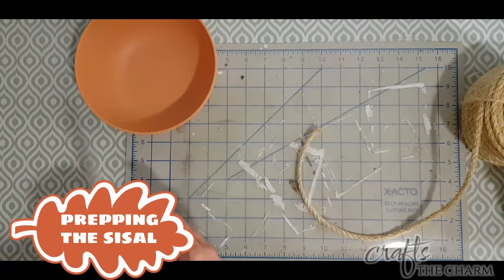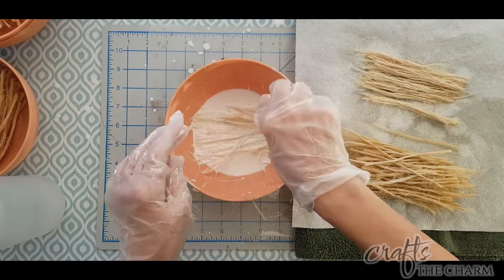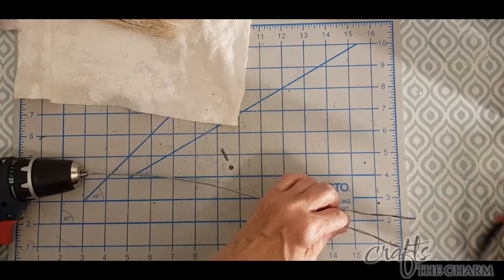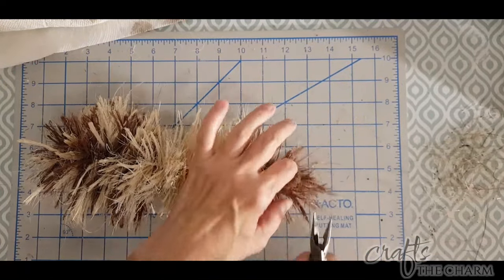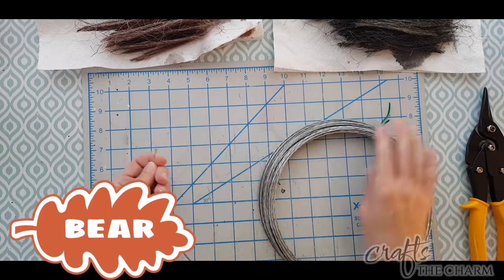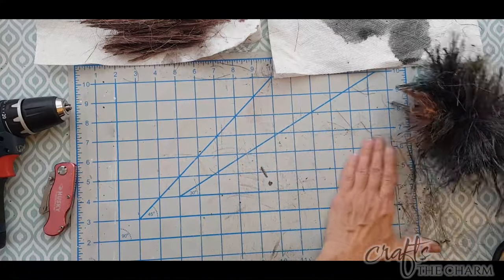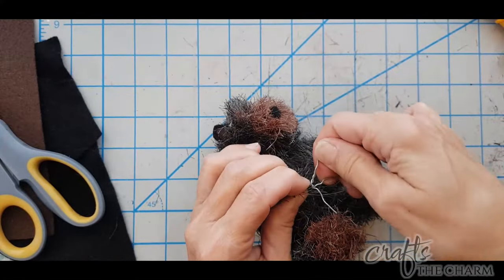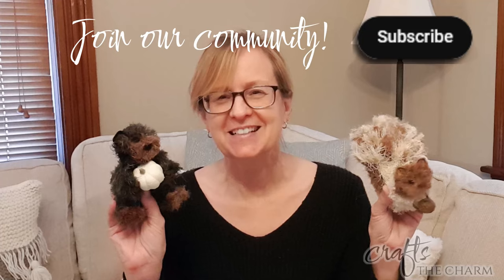Make these easy, adorable, woodland animals out of sisal rope!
I thought that maybe we could try to make sisal animals the same way we made sisal trees! Come have fun crafting this DIY project with me!

Here are the paints I used*:
Apple Barrel Burnt Umber:

Apple Barrel Bright Red:

Apple Barrel white:

Apple Barrel black:

Here's the wire that I used (any heavy wire should work) from Home Depot:

Here are the aviation snips I use to cut wire (from Walmart):

Here's the sisal rope from Walmart:

 00:00 Welcome!
 00:32 Preparing the sisal
 04:15 Squirrel
 10:23 Bear